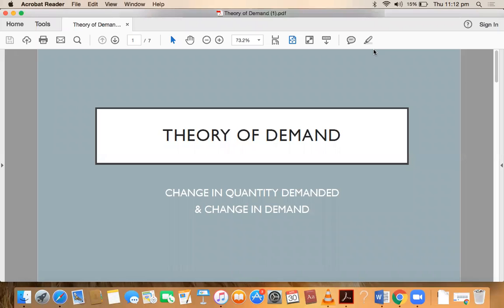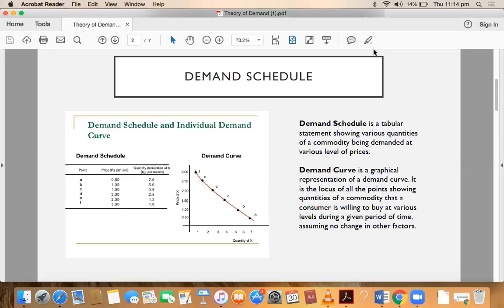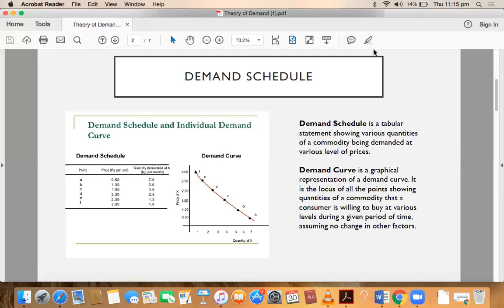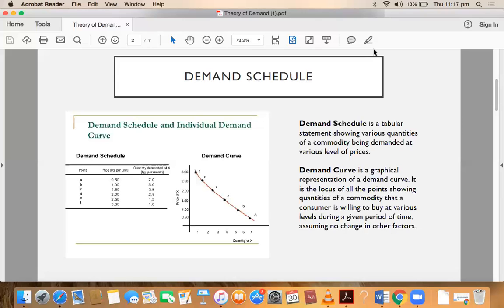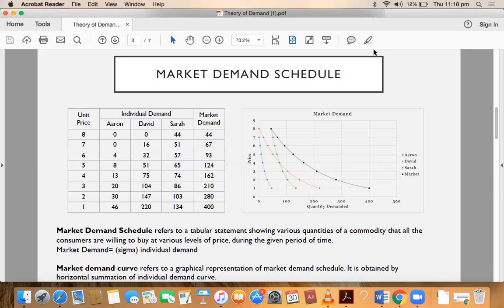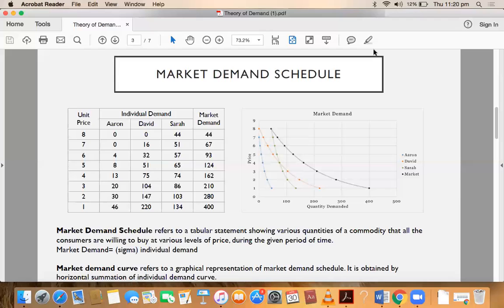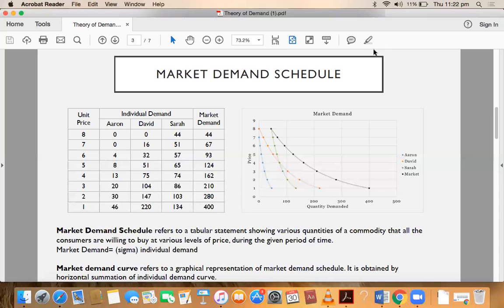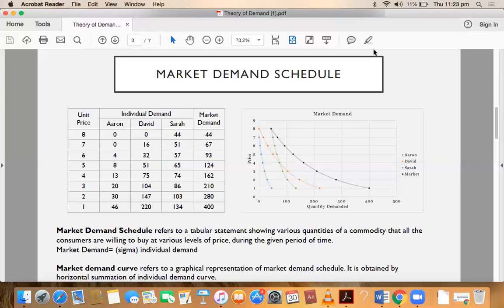Economics Class XI Ch: Theory of demand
change in quantity demanded v/s change in demand